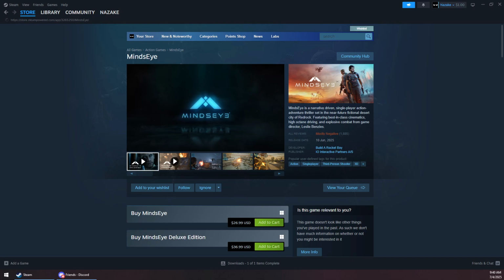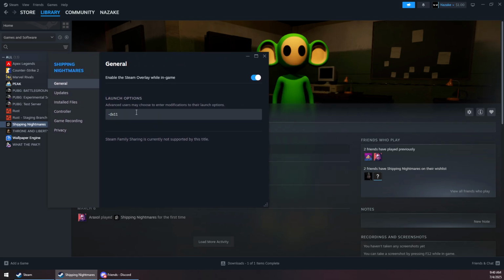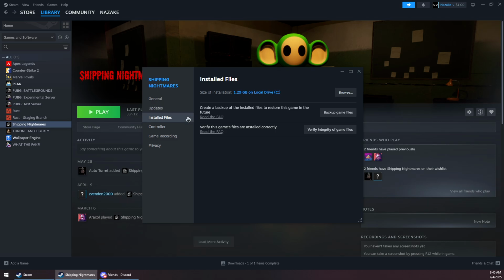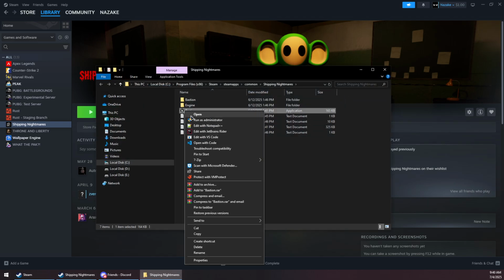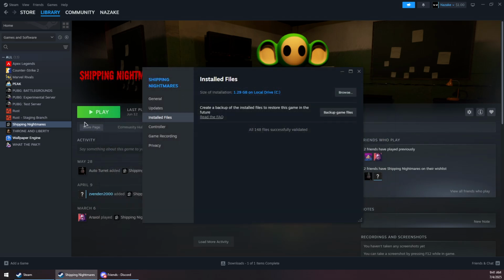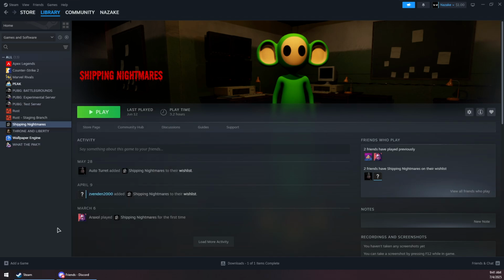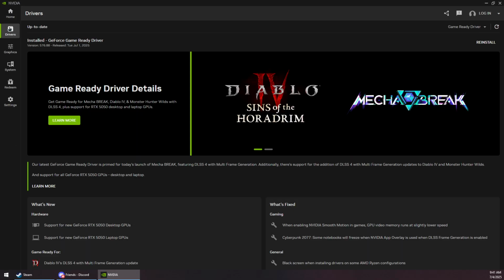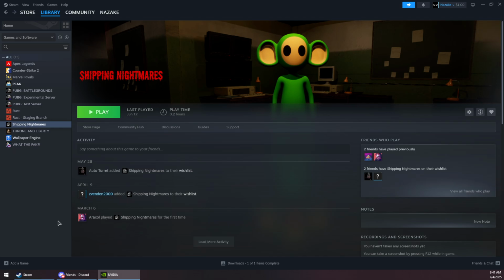How To Fix MindsEye Crashing On Steam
Struggling with MindsEye crashing on Steam? This step-by-step guide will help you fix the issue quickly and get back to gaming. Learn the best troubleshooting methods, including verifying game files, updating drivers, and adjusting settings. Don't let crashes ruin your experience—watch now!